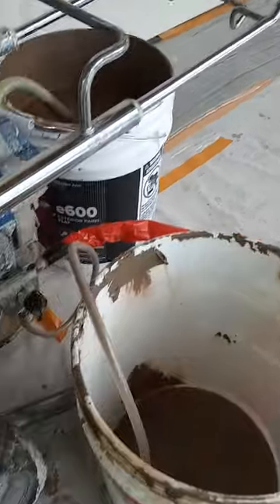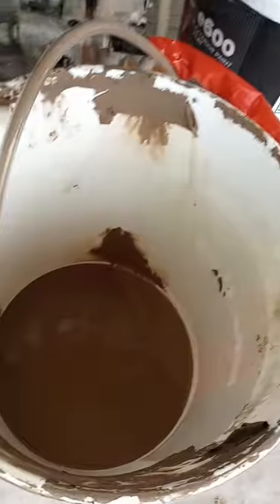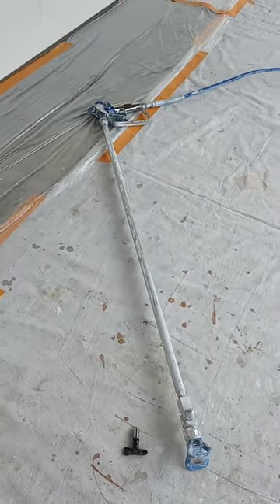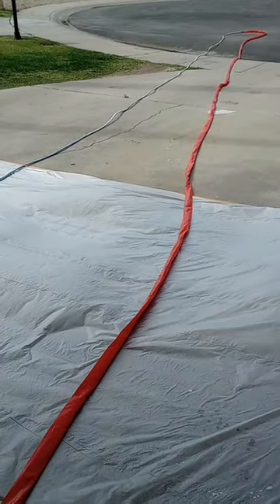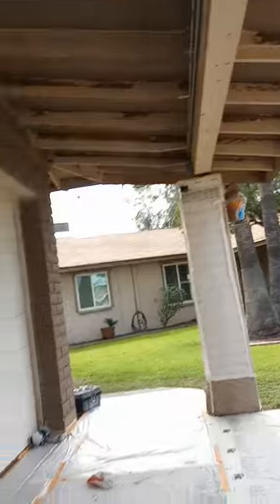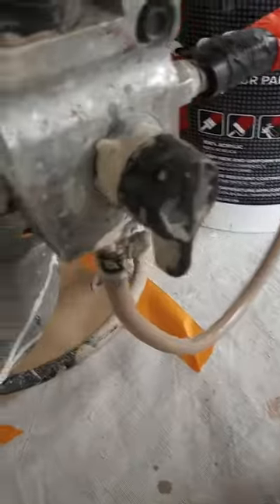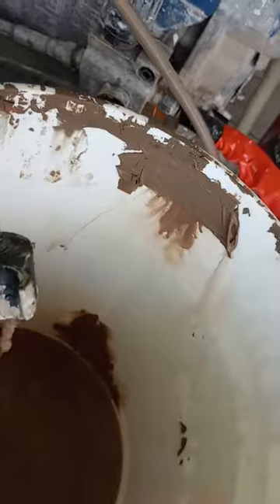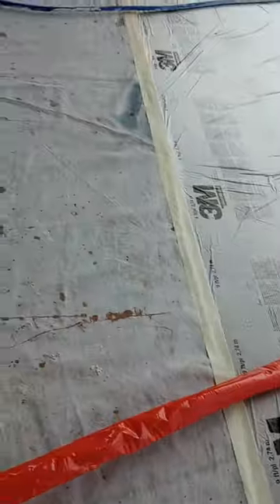tutorial on 210 pc airless electric sprayer